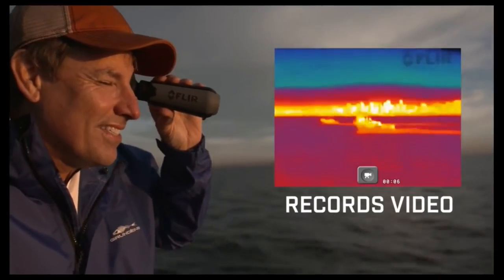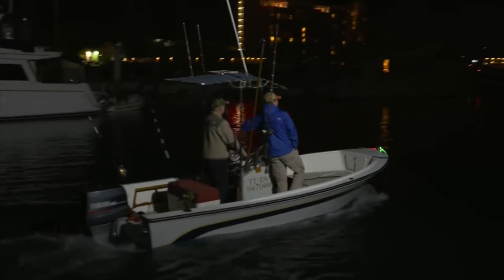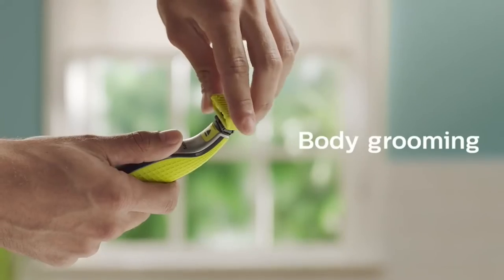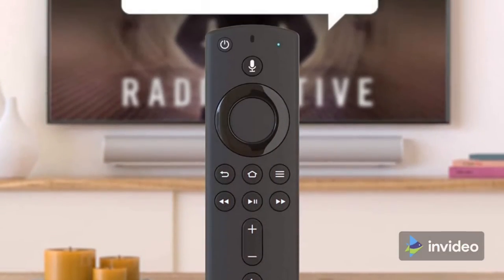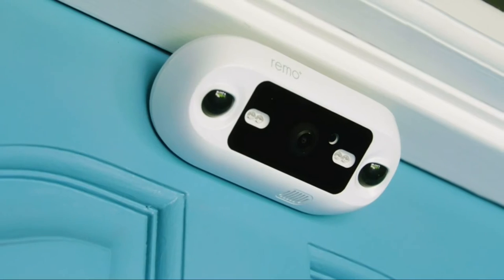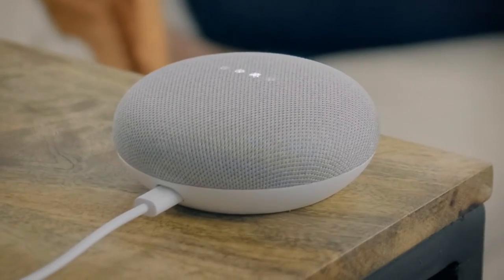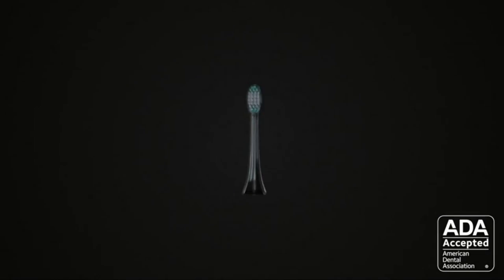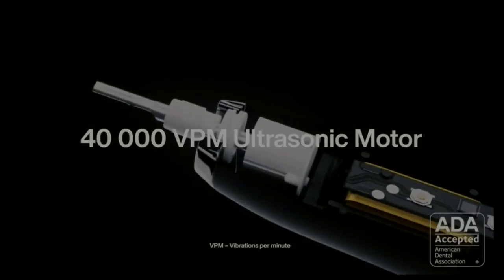BEST GADGETS 2021 AMAZON - 10 Cool Gadgets to Buy in AMAZON (Today!)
In this video, we will show you the 10 best gadgets that you can buy in Amazon today!

0:00 Introduction

0:22 Kuschelbar Pro Hair and Beard Straightener

1:25 FLIR Ocean Scout TK

2:31 Philips One Blade Pro

3:38 Gerber Gear GDC Money Clip

4:14 Amazon Fire TV Stick 4K

5:26 Remo Door Cam 2

6:26 GSkyer Refractor Telescope

7:28 Tile Pro Bluetooth Tracker

8:18 AquaSonic Black Series Ultrasonic Toothbrush

9:26 Baxia Wireless Outdoor Solar Lights